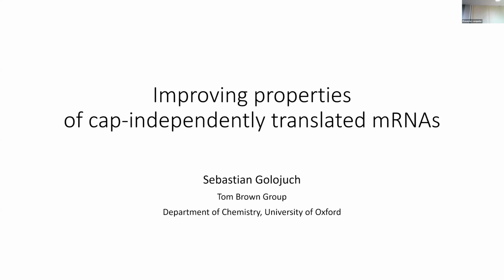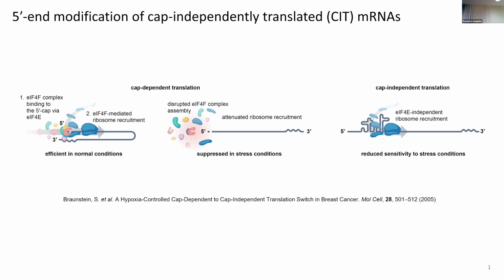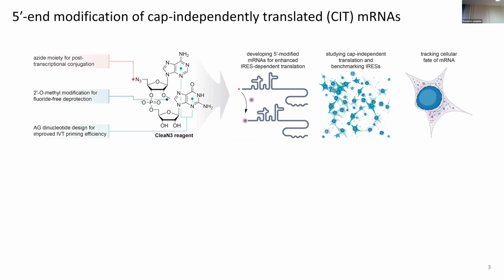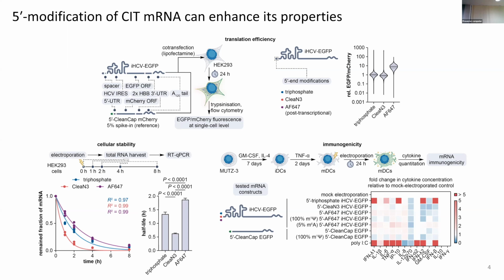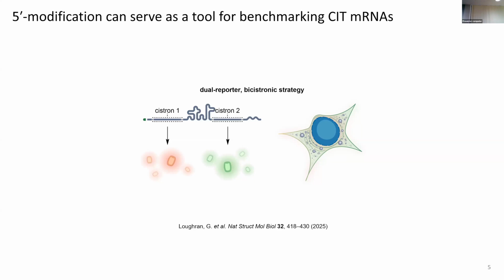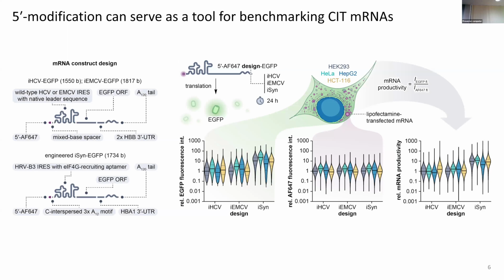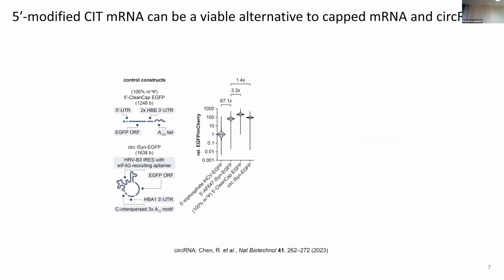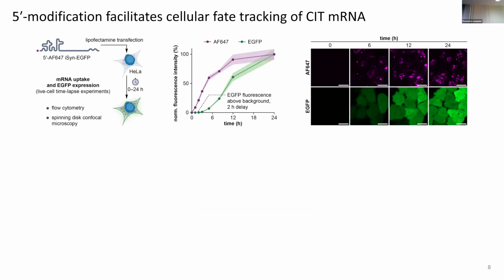OligoOx25: Sebastian Golojuch on Improving properties of cap-independently translated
Graduate Research Student, Tom Brown Group, Nucleic Acids Research, Department of Chemistry, University of Oxford, Oxford, UK